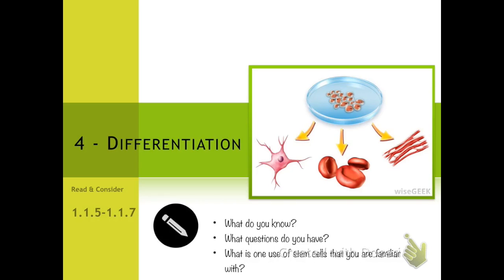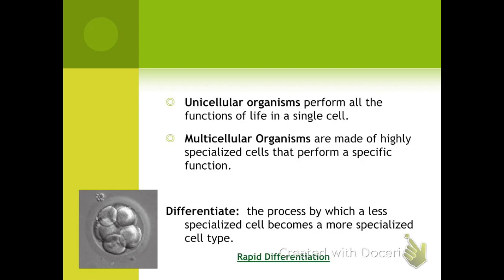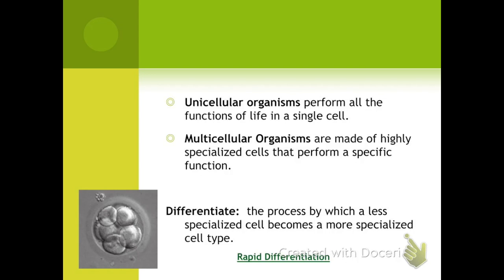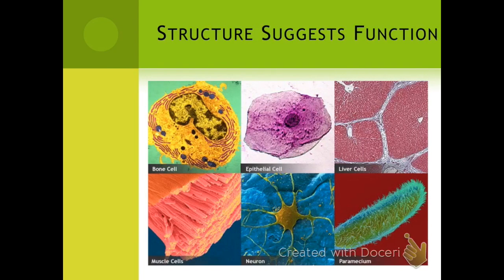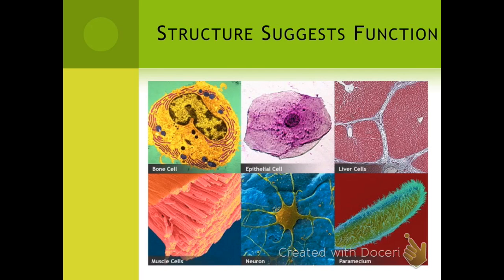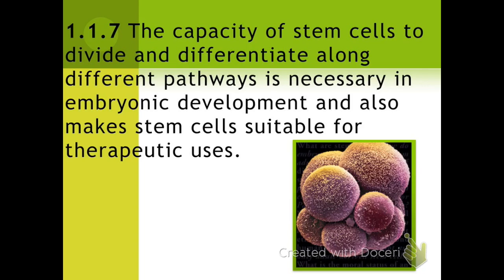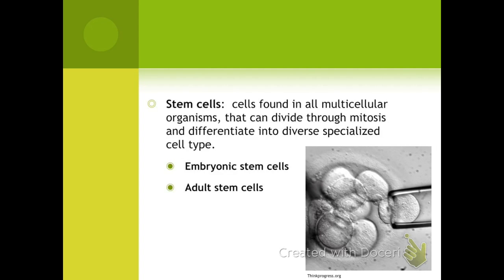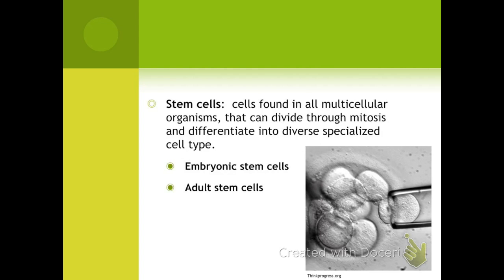Cell Differentiation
Specialized tissues can develop by cell differentiation in multicellular organisms.
Differentiation involves the expression of some genes and not others in a cell’s genome.
The capacity of stem cells to divide and differentiate along different pathways is necessary in embryonic development and also makes stem cells suitable for therapeutic uses.